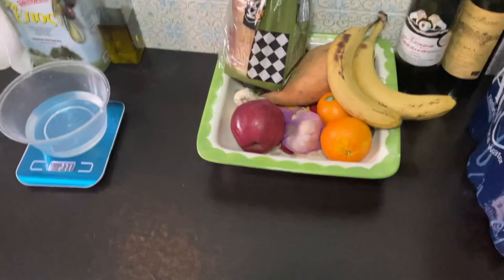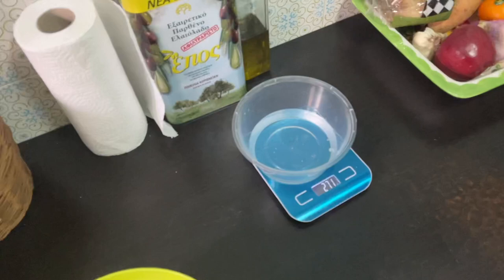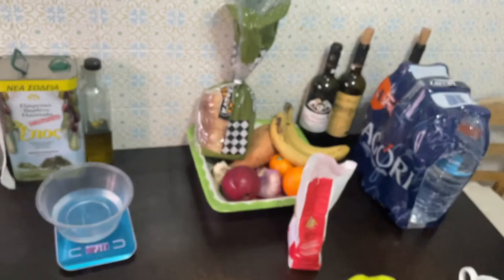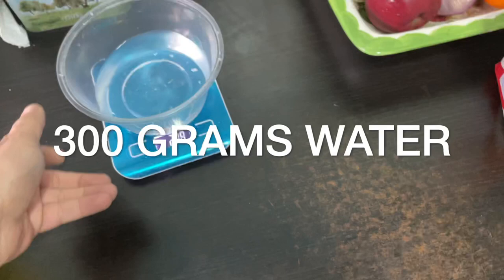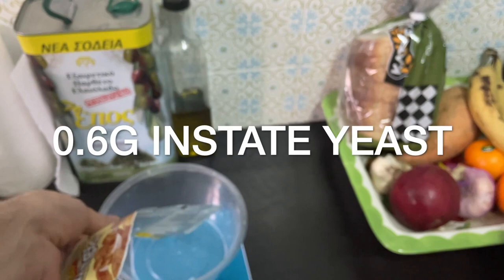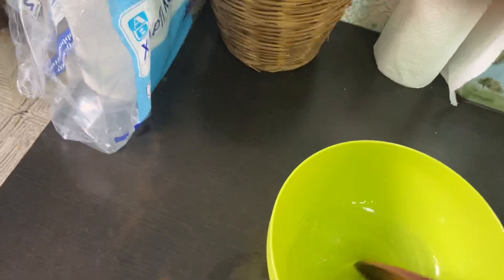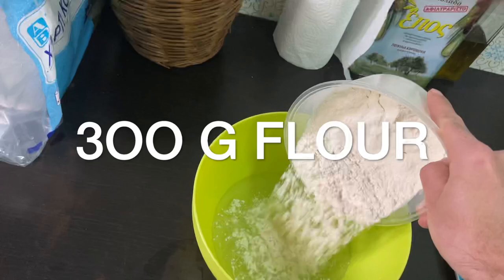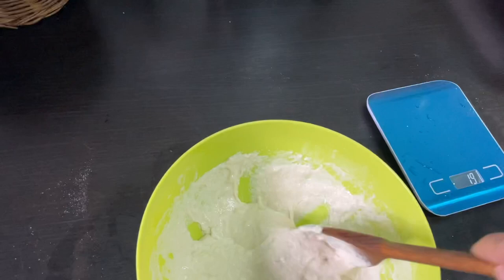How to Make Pizza Dough (Poolish Recipe) - Duck Minute #10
300 grams of flour
0.6 grams of instant yeast